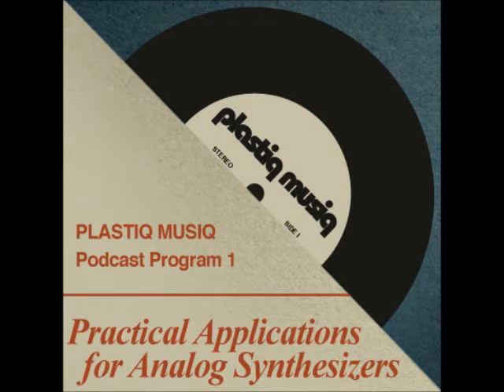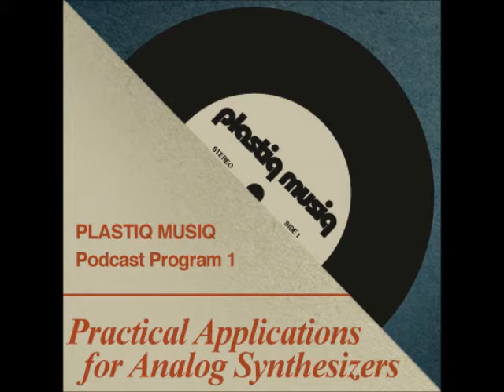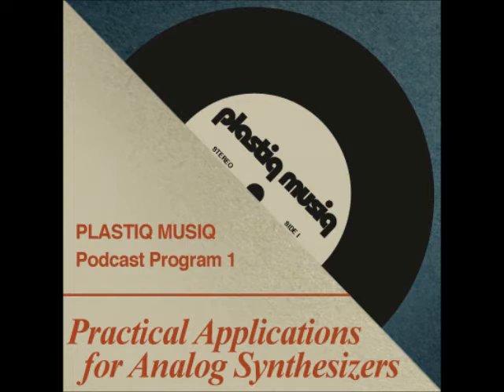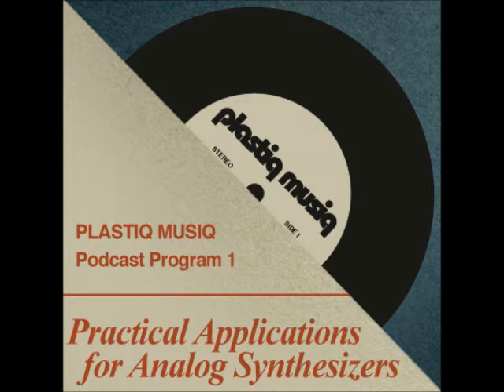Plastiq Musiq Podcast - Volume #1 - Program #1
Plastiq Musiq is Back! spread the word!!
Program 1 is hosted by Joanna Tillman and features a rare glimpse into the studio of Cascading Slopes and a lesson in synthesizing sounds from nature. 17:00 min.